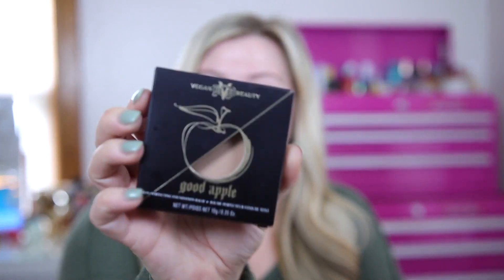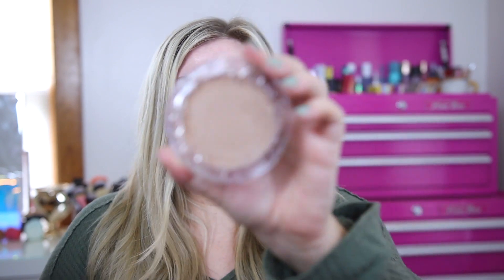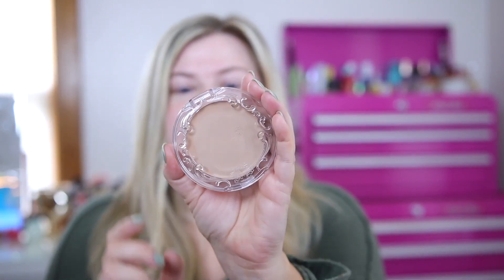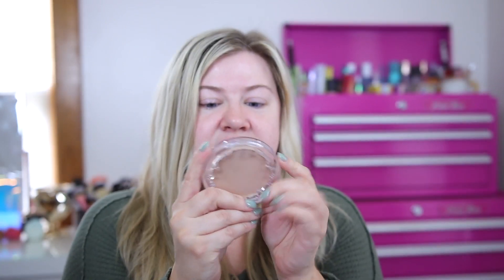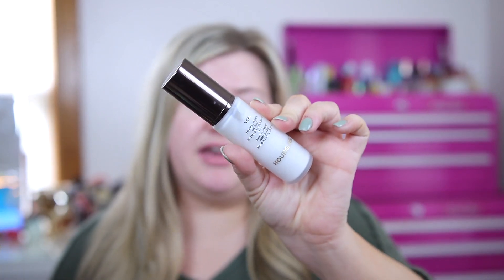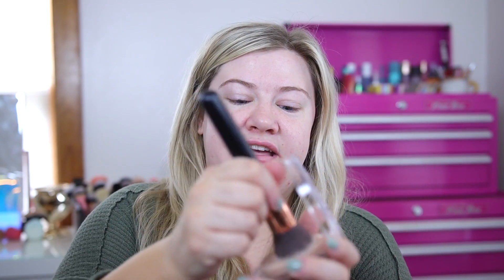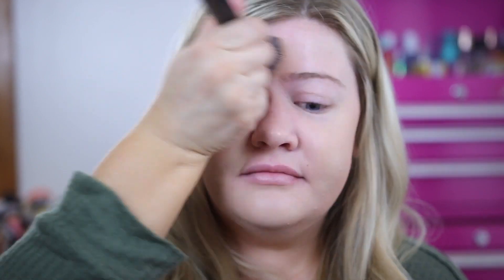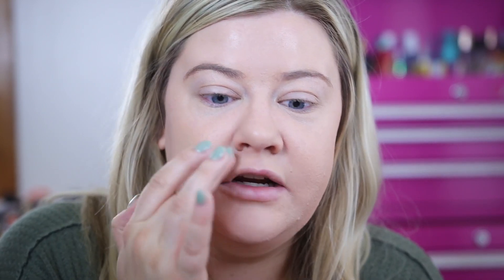KVD BEAUTY GOOD APPLE SKIN-PERFECTING FOUNDATION BALM: REVIEW + WEAR TEST! OILY SKIN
♡THIS FOUNDATION JUST LAUNCHED TODAY SO I WANTED TO DO A DEDICATED REVIEW ON THE NEW KVD BEAUTY GOOD APPLE FOUNDATION BALM! SO FAR IM IMPRESSED! @kvdbeauty